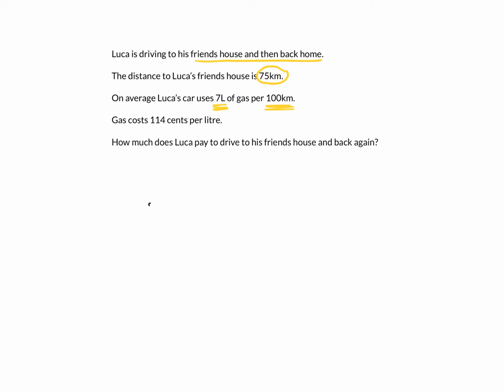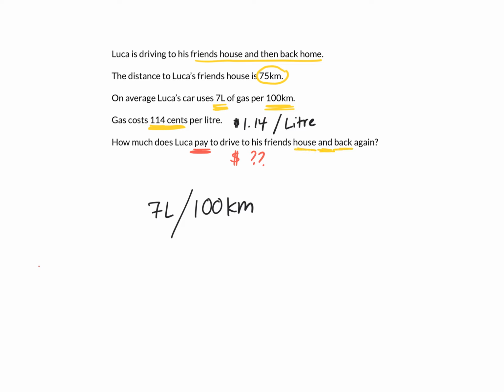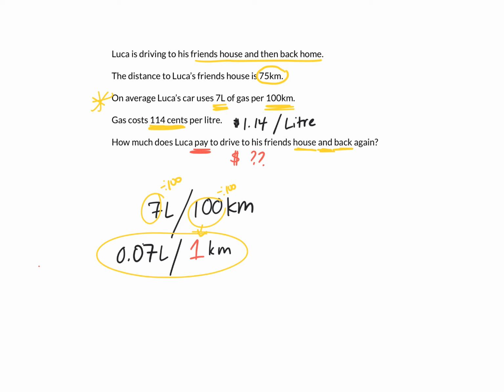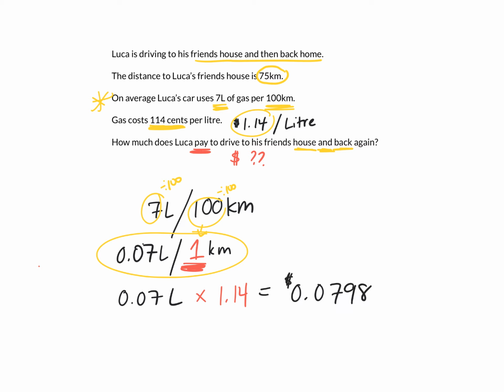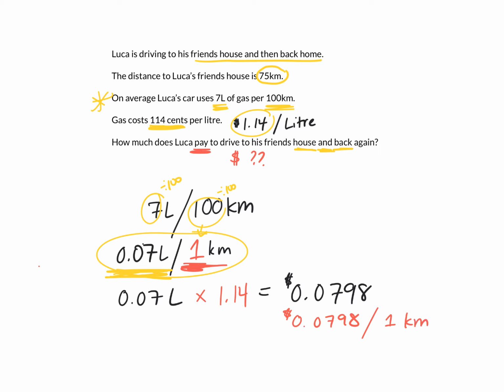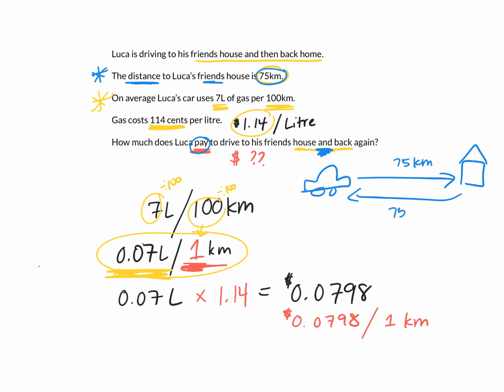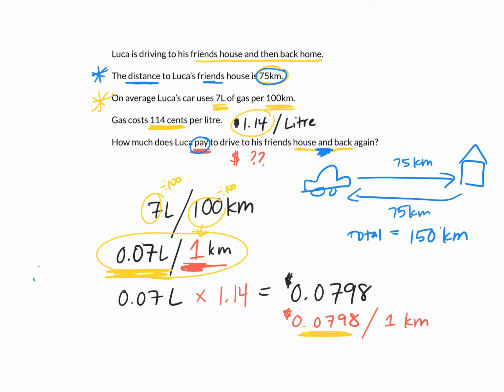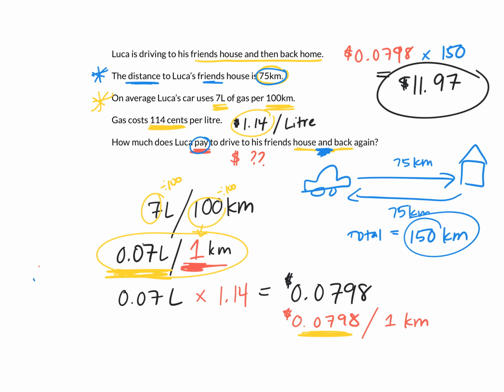How to use proportional reasoning to solve word problems involving rate gr 9 academic